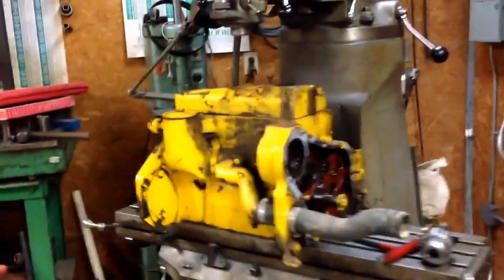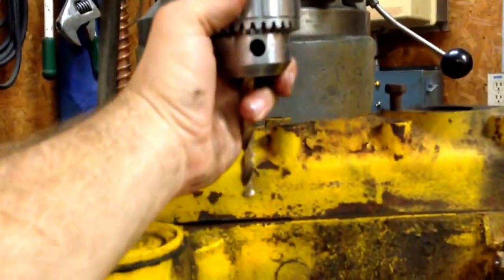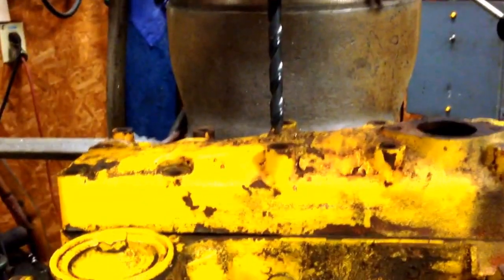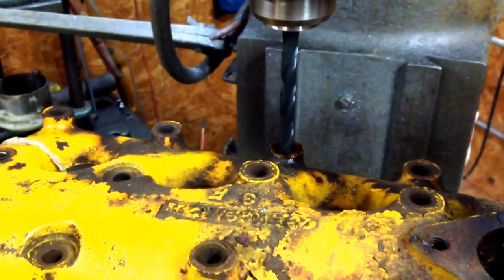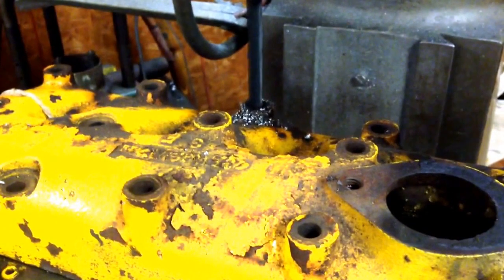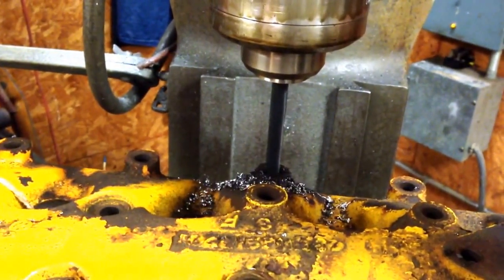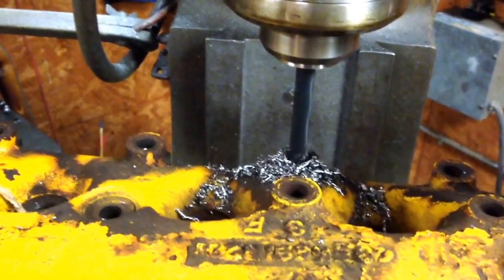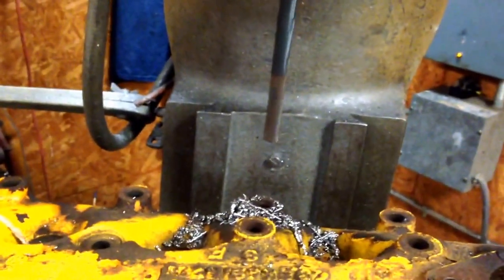Cub lo-boy 154 engine tear down part 4